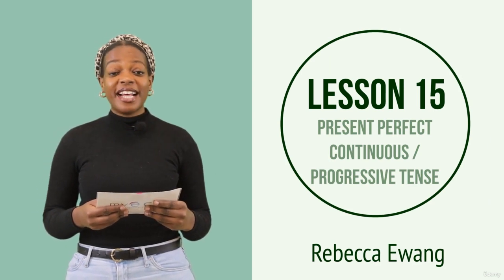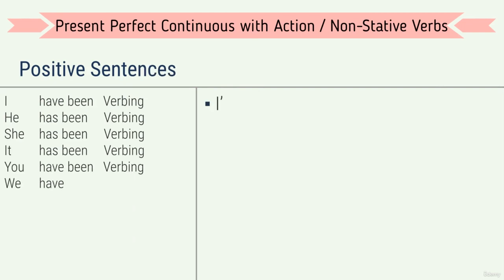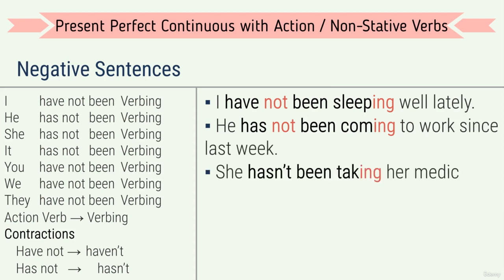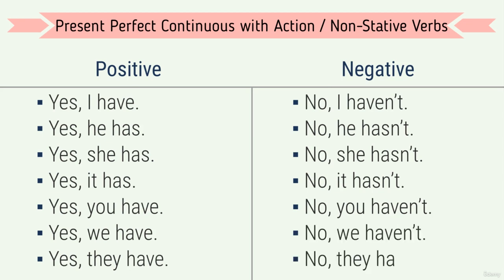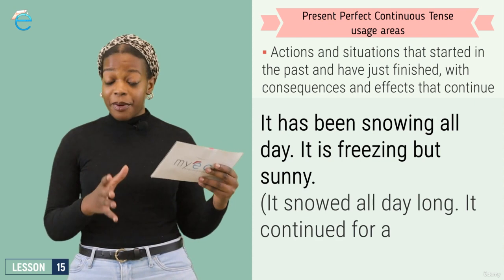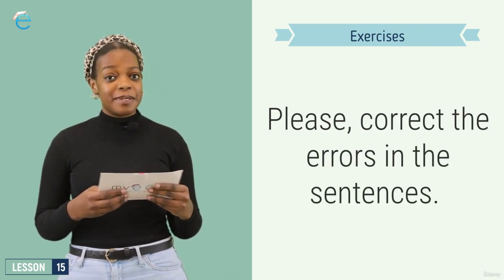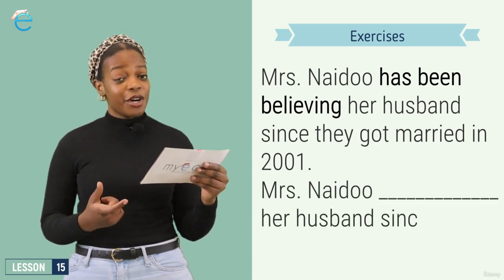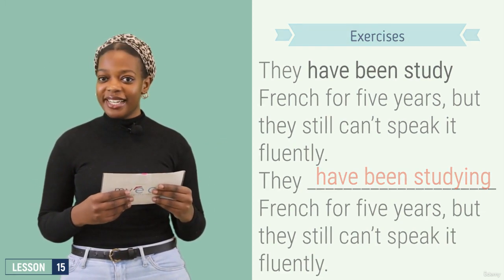15 - Present Perfect Continuous Progressive Tens